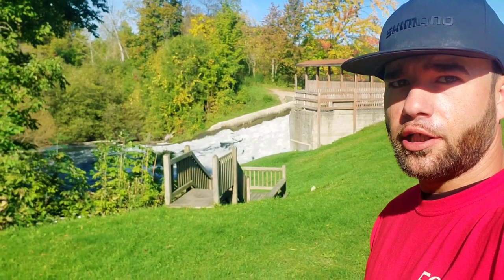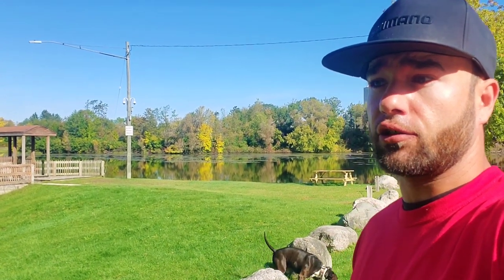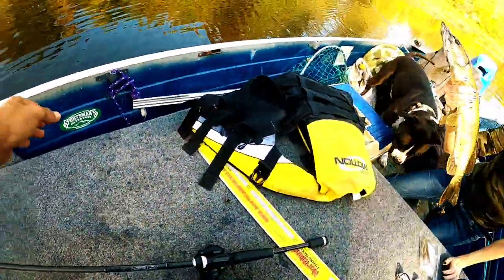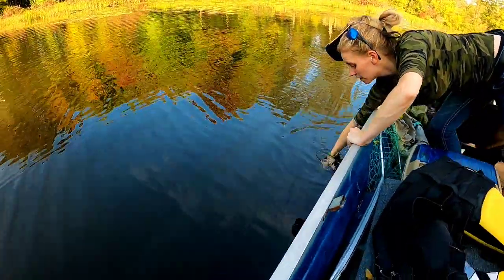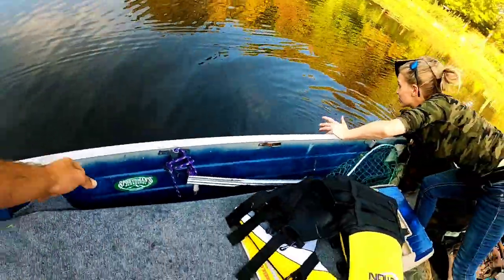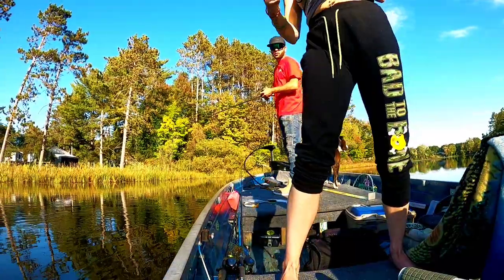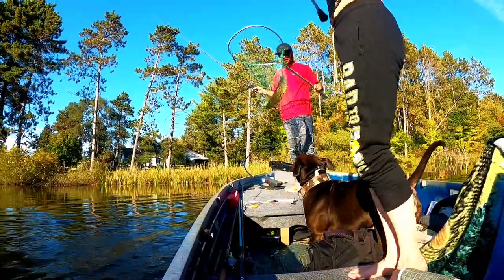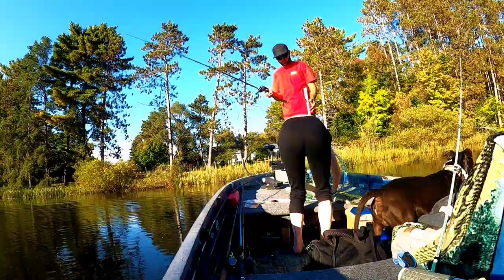Bank Fishing VS Boat Fishing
On This Fishing Adventure Where Doing a Fishing Challenge at The Clam River Dam. 🏖 VS 🚤  Bank Fishing VS Boat Fishing!!!
Will There Be A Difference???

Let's Keep Growing This Fishing Family!!!

Link Below For Social Media and Merch!!!